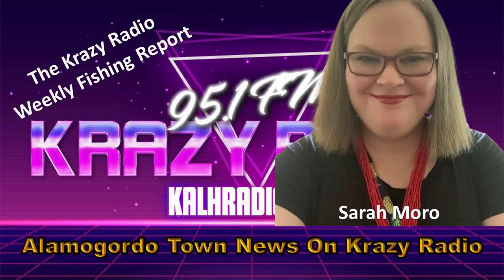Sarah Moro Fishing Report 112523